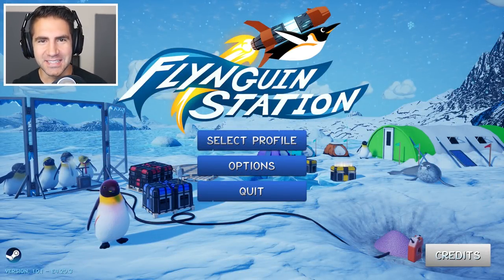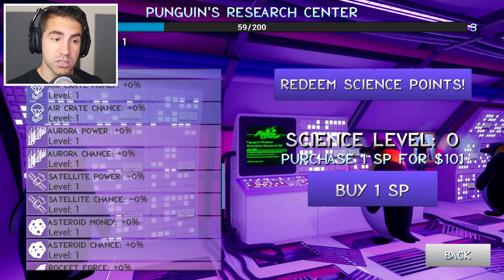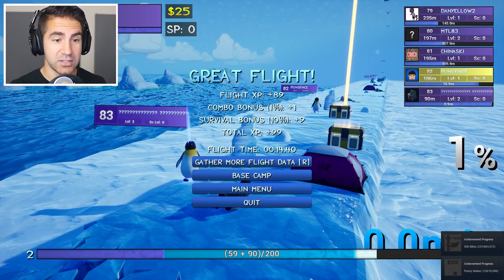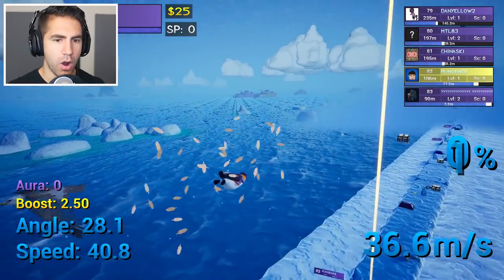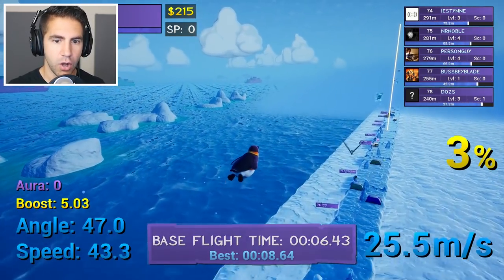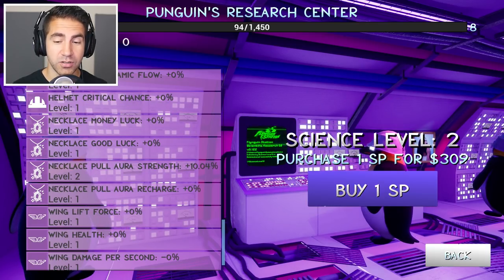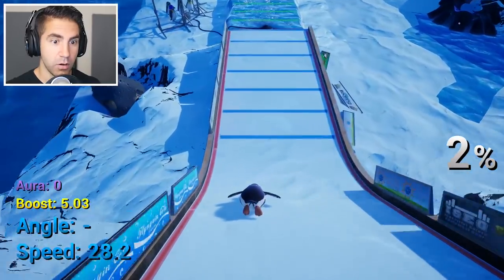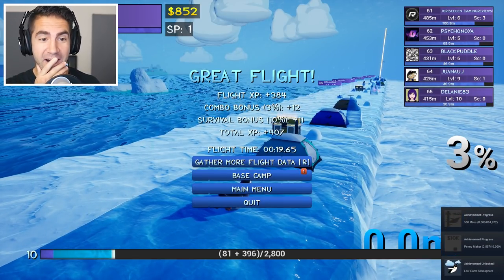LEARN 2 FLY 3D - Flynguin Station Part 1 | Pungence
Flynguin Station gameplay part 1! Flynguin Station is a fun funny game, where you play as a penguin, and you get launched down a ski slope and see how far you can fly! You get upgrades and new skins as you go! It's like Learn 2 Fly 3D!

Description of Flynguin Station by its developers Odd Time Studios: Flynguin Station is a casual projectile-endless runner game with RPG elements. Travel to a scientific research camp in the Antarctic and save the penguins by helping them rediscover the secrets of flights, lost to them thousands of years ago.

Launch your penguin high in the air. Then slide on the ground to pickup up power-ups while avoiding harmful obstacles. Buy items to improve your penguin performance. Turn the odds in your favor with the Research Lab. And don't forget to customize your penguin!
Game Features
Level Up

As you play the game, you'll earn experience to level up your penguin. Leveling up grants you research points, customizable rewards, and other rewards that you can use to improve your penguin's research level and odds.
Play-To-Win

No micro transactions! No life limits! The playing field is equal to all! Money and Research points are earned by playing. Just play the game to level up, obtain in game currency and make your penguin better than the others. Make use of the catch up mechanics every day to keep up with your friends progression.
Randomized World

No two flights are the same! The world ahead and it's obstacles are randomly generated. You won't learn the track ahead, but instead react to the obstacles up ahead. Keep your mind sharp and your fingers quick.
Research Ranks

There are 46 different research categories to improve with no limit to how many points you can spend on one category. Plan your long term strategy and make your penguin different from other competitors! Got in-game money to spare? Keep buying more research ranks and get an edge on your competitors.
Steam Leaderboards

Compete against your friends online to see who can go the furthest. See where they stop along the track and be sure you let them know you are better than them. You can inspect your friends' equipped objects and research ranks to compare them to your own. See how your penguin is different and better, or learn new strategies from the top players.
Penguin Creator

Earn various skins and parts for your penguin as you play the game. Design your penguin to your personality. Change your penguin's skin, beak pattern, eyes, and feet. Your penguin's look is your own.
In-Depth Physics

Take into consideration altitude, air density, air drag, gravity and other variables while flying. Multiple effects stack! Go the extra mile!

I hope you guys enjoyed this Flynguin Station gameplay! You're awesome! :D